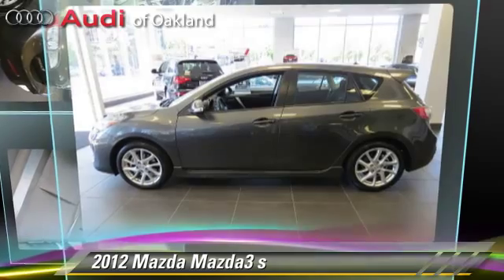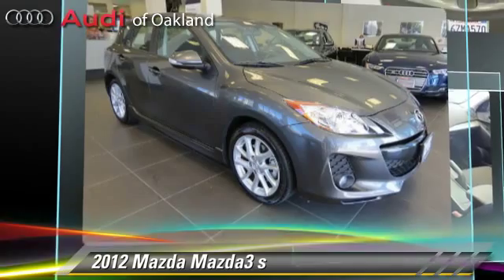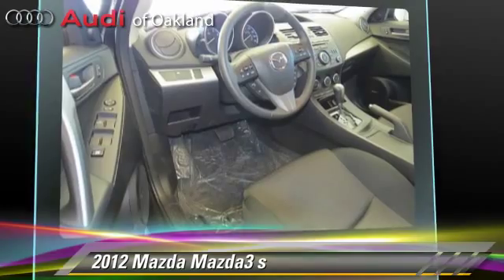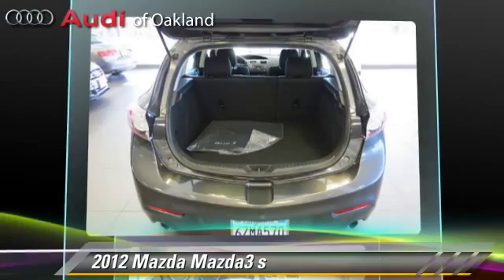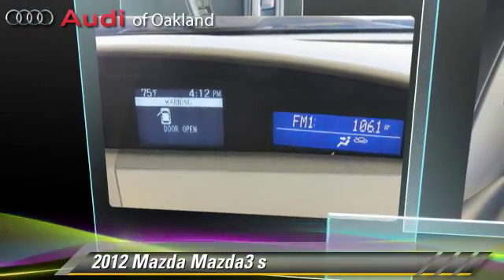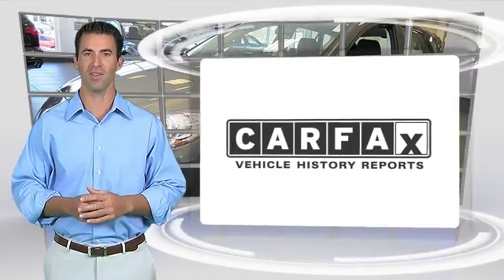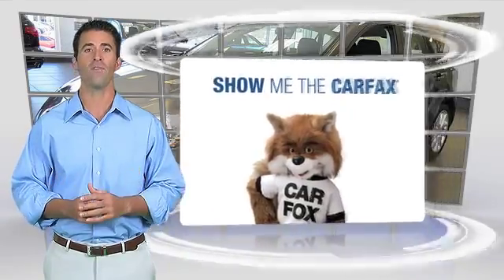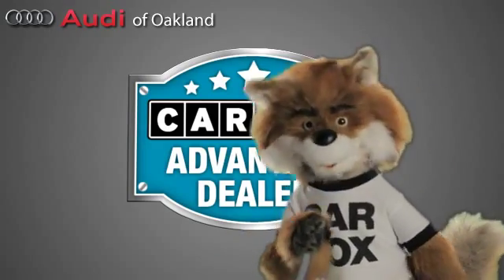Audi of Oakland, Oakland CA 94612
[DFIN:2:2740932:I:97ACA3AE:636f2f61d0b8f22fbb2b04edb0b027b3]